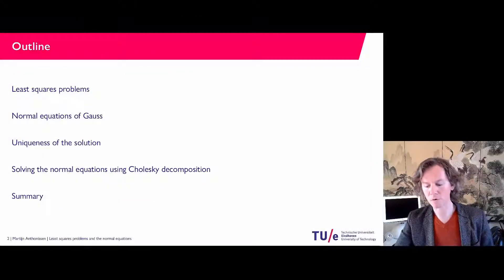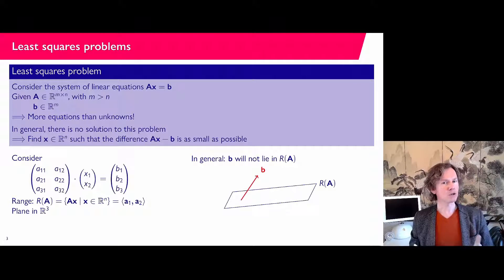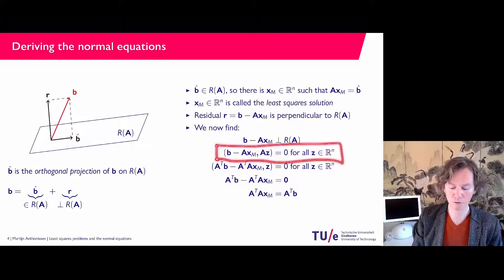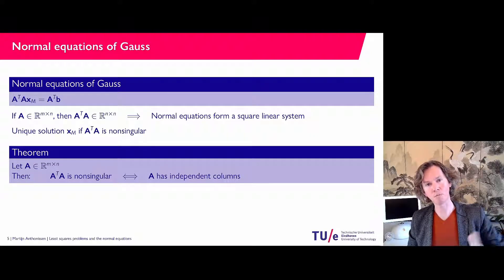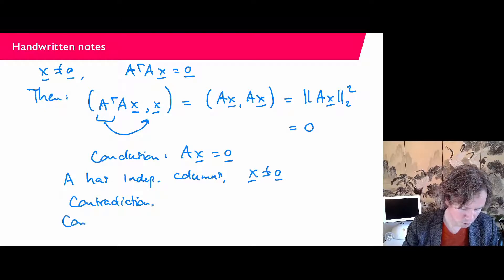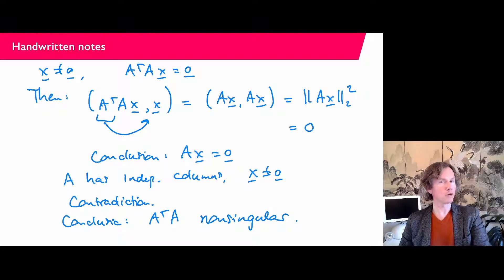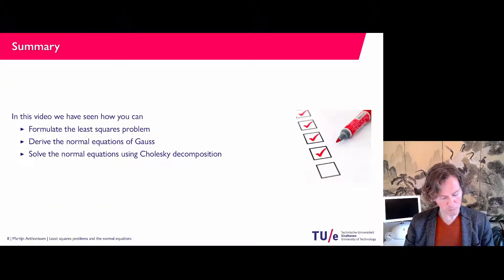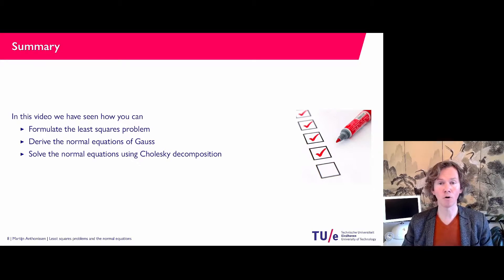3-2 Least squares problems and the normal equations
- Formulate the least squares problem
- Derive the normal equations of Gauss
- Solve the normal equations using Cholesky decomposition